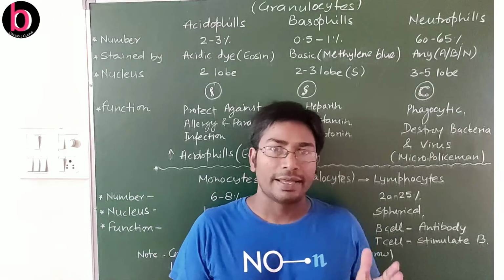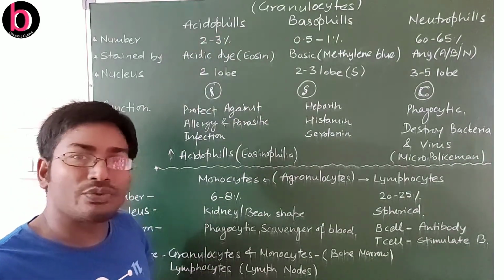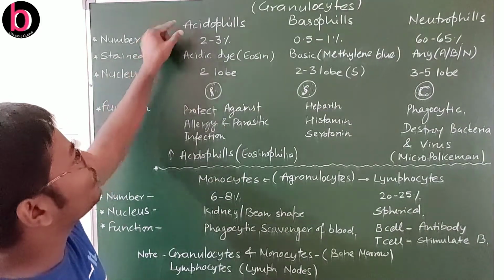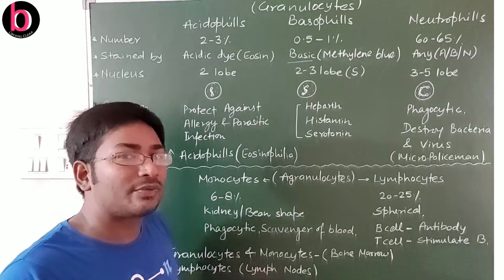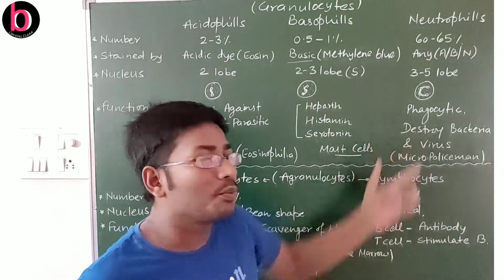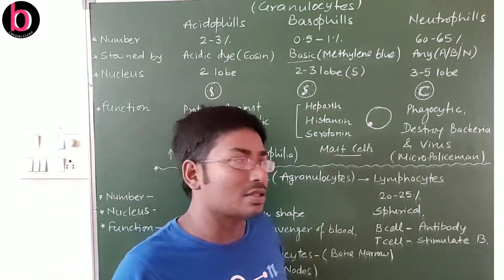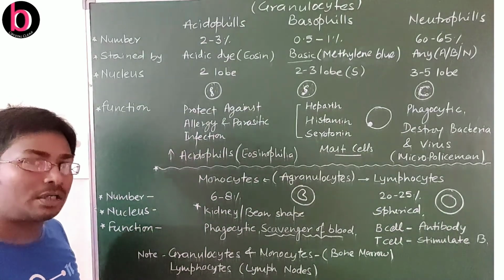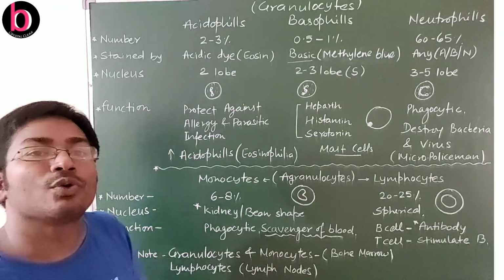WBCs/Leucocytes Types and differences, Body Fluids and Circulation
In this video post there is an introduction of Blood and Details of WBCs/Leucocytes various types of body fluids and Circulation...
Thanks...

00:00 Channel intro
00:07 Introduction of topic
01:28 Difference in between Granulocytes (Acidophil/basophil/neutrophil)
08:07 Difference in between Agranulocytes (Monocytes/Lymphocytes)